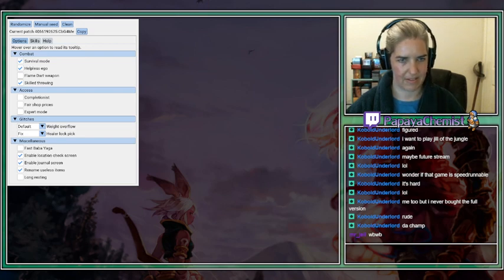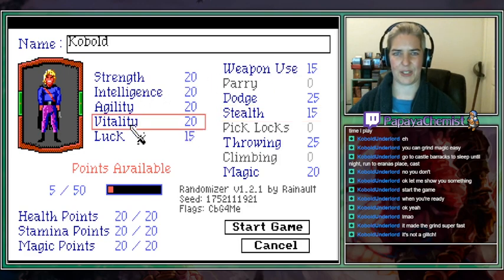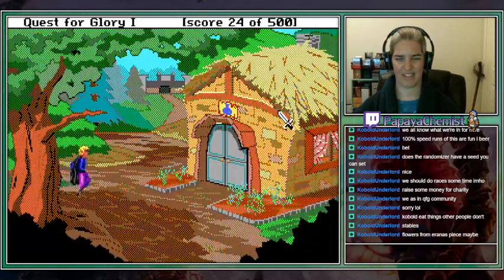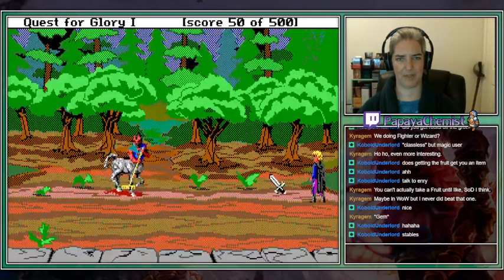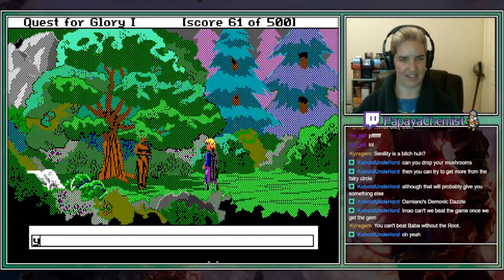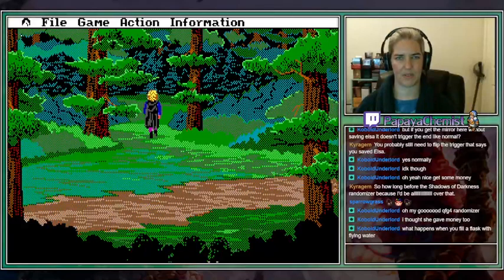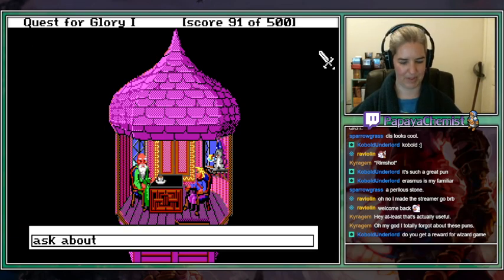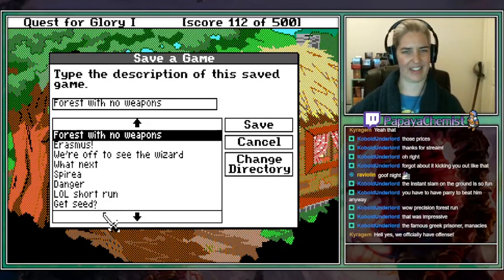Quest for Glory I EGA Randomizer - Part 1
I have dipped my toe into the world of randomizers for the first time ever and the result is chaos, hilarity, and the possible questioning of my life choices.

If you want to try the QfG1 EGA randomizer out for yourself, it's